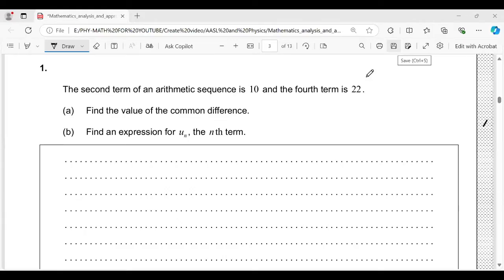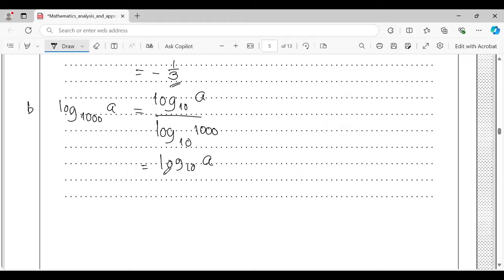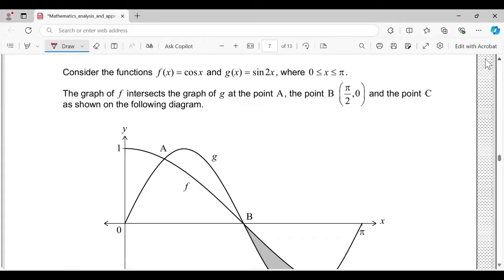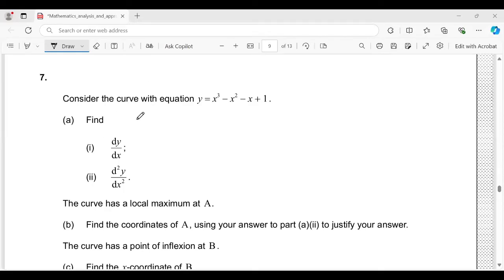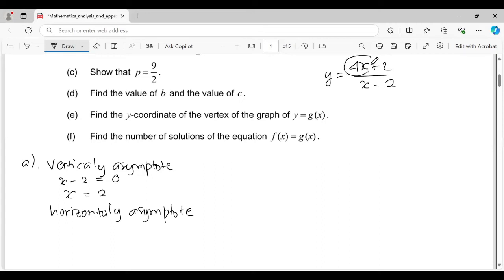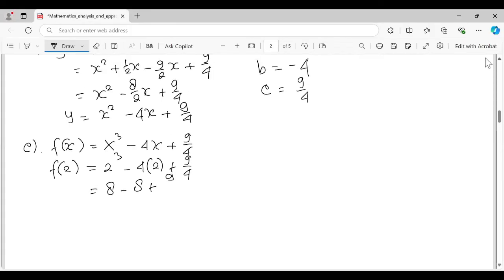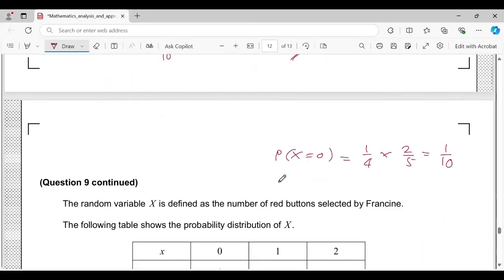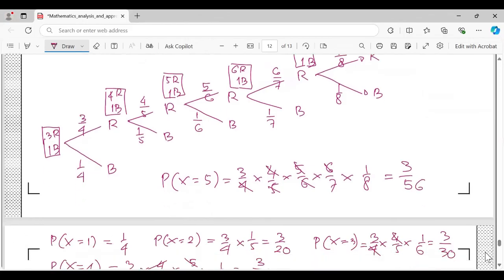Solving Paper 1 Analysis & Approaches - IBDP Mathematics Standard Level May 2024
an Explanation about how to solving an IB Standard Level Mathematics Exam Paper.
Exam Paper Mathematics TZ1-SL
Analysis and Approaches